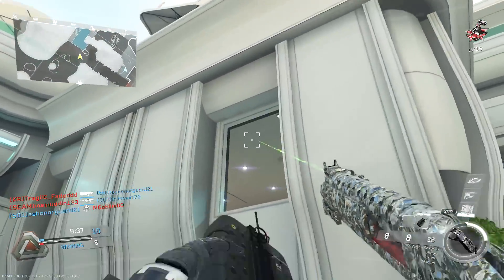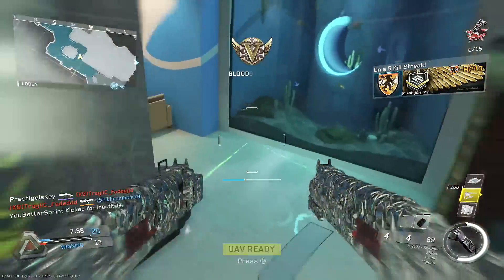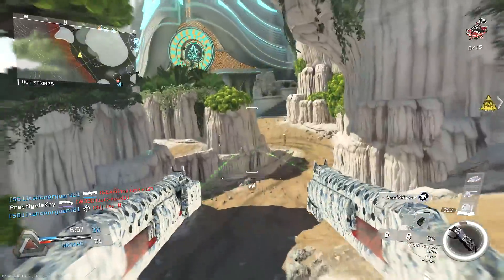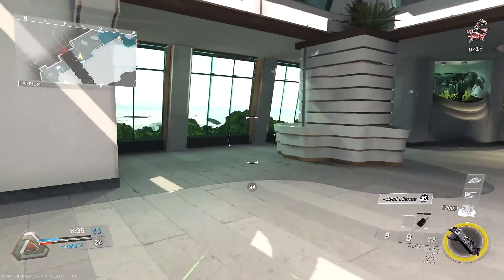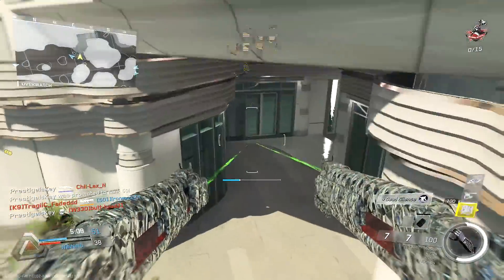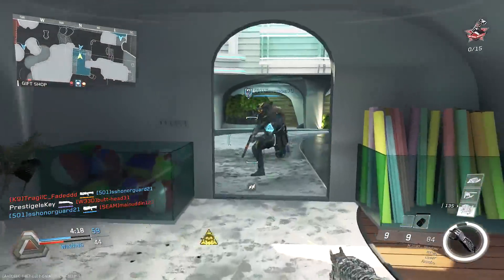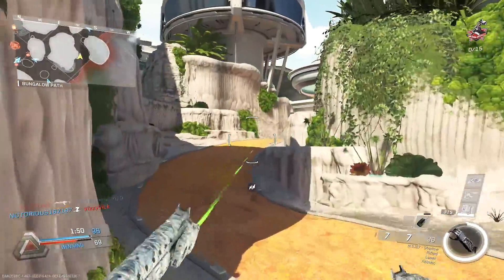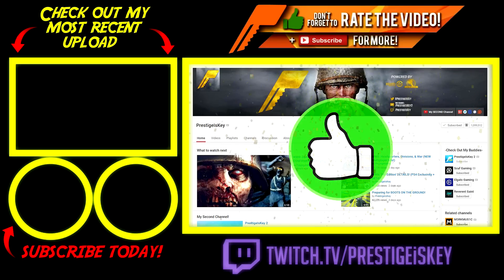Things Infinite Warfare did RIGHT!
Infinity Ward did some stuff with Call of Duty last year that made a lot of people mad. But out of all this anger there are some things that are really good that should definitely be part of future cod games. Leave your own things IW did good down below in the comment section!